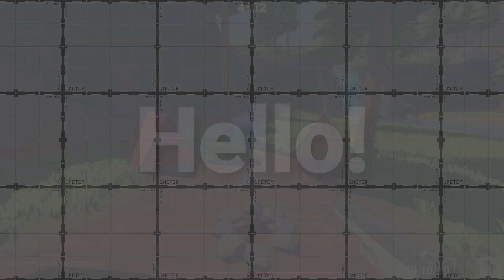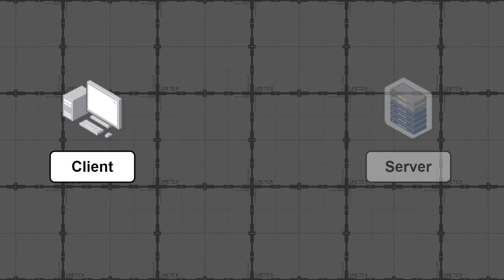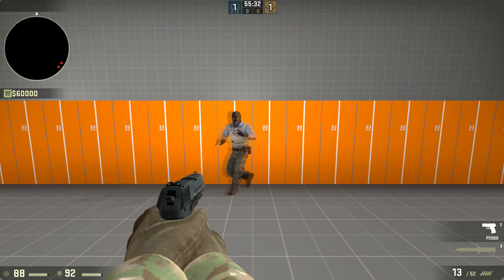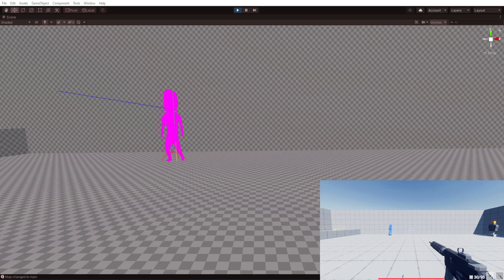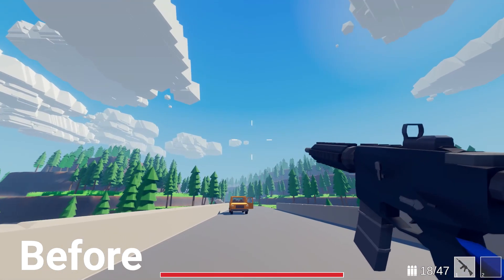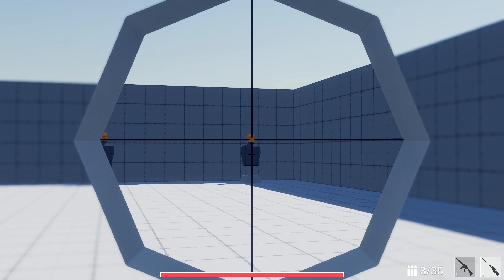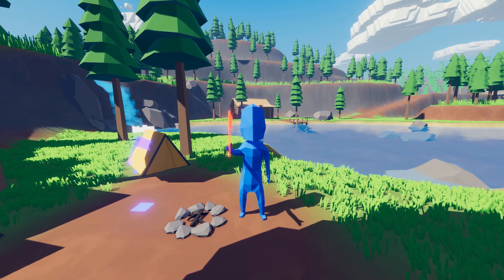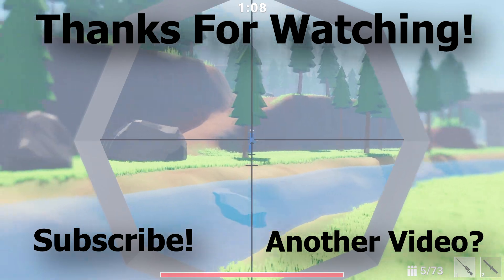This Is Why You Get Bad Hit Registration - Unity Multiplayer Game Development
Why Do You Get Bad Hit Registration? Hello guys, this is my 12th update video showing the progress on my current multiplayer game project. I am making a multiplayer first person action shooter game with multiple game-modes that can be played in a variety of team sizes. Hopefully that will be fun but, we'll have to see.

In this update video I add lag compensation for shooting by implementing collider rollback. I make changes to the gun recoil. I polish the scoreboard and add two new score values. Lastly I implement a few other small adds and tweaks.

Time stamps:
0:00 - Intro
0:33 - Network Latency
2:03 - Collider Rollback
4:07 - Recoil Changes
5:26 - Scoreboard Changes
6:35 - Small Adds & Tweaks
7:20 - Outro